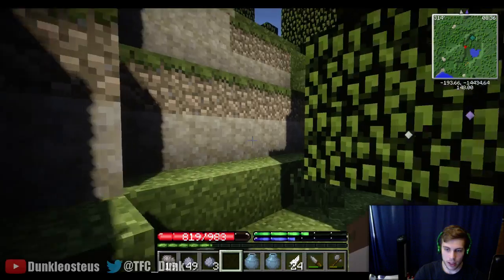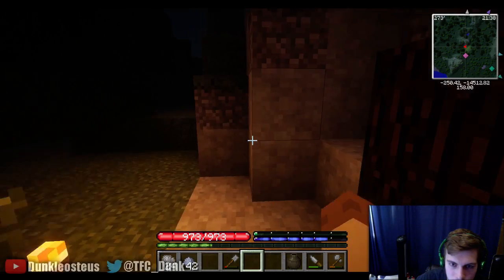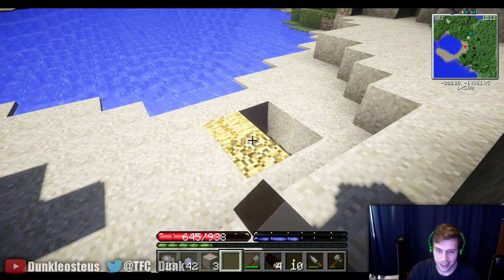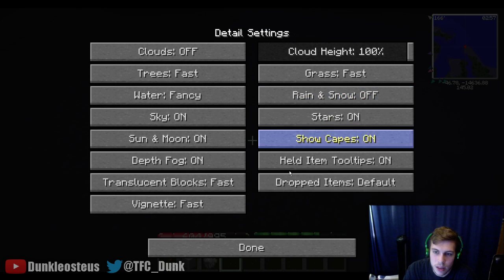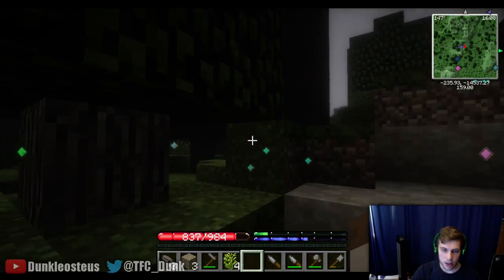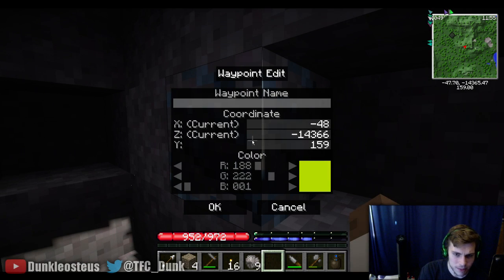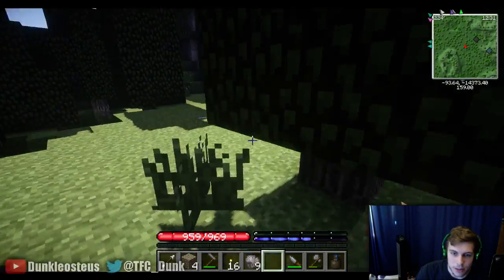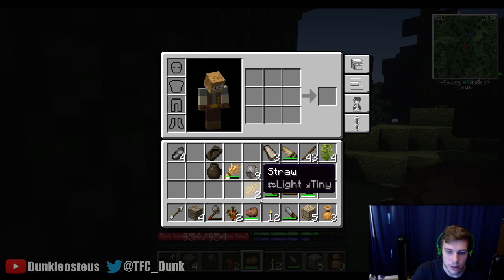Terrafirmacraft with shaders! (hopefully) E1 (livestream April 16)